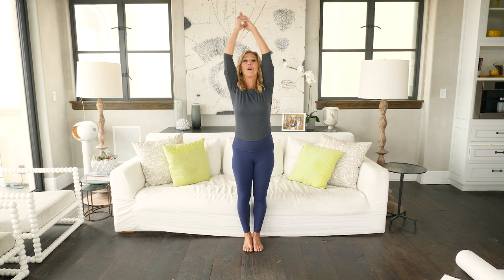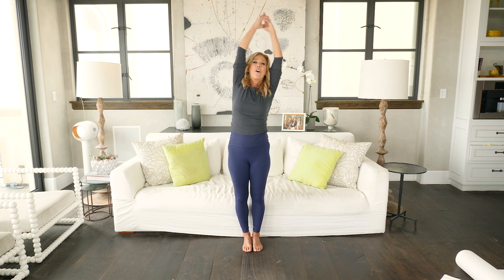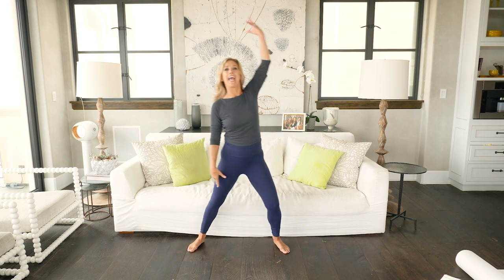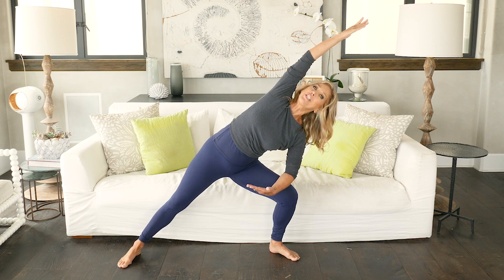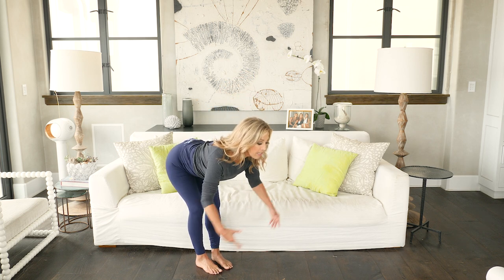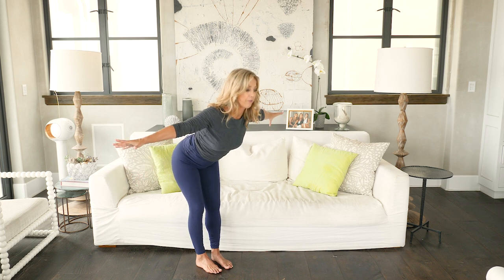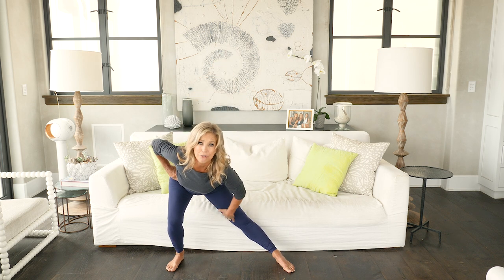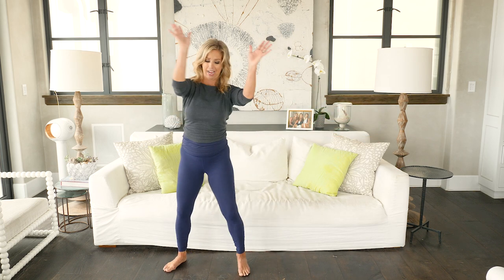September Wake Up Work Out | LifeFit 360 | Denise Austin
It's an all new Wake Up Workout - join me and let's do this workout together!!!

What a great way to start the day - every day this month! Celebrate the end of Summer with this fun wake up workout - it's short, effective and so good for you!!  I looooove these five-minute morning pick-me-ups, I start almost every day with one of them! You don't need any equipment., and will get you ready for the day.

And all it takes is less than 5 minutes!! So there is no excuse not to do this with me... in fact, make a commitment to join me every morning in September to start the day right!!

Get more workouts like this when you join DeniseAustin.com!!